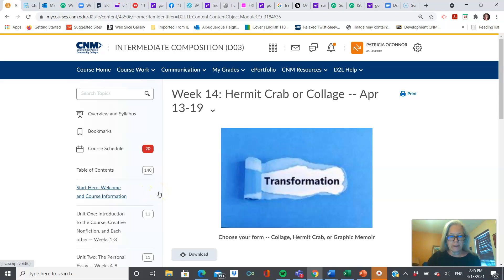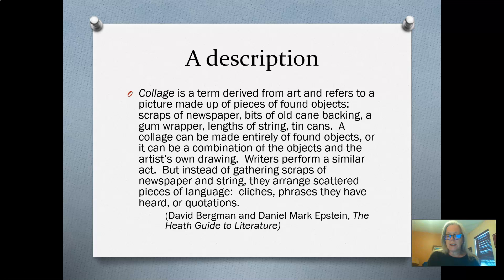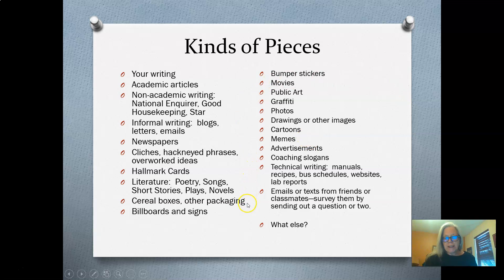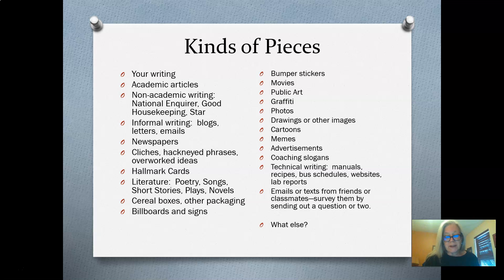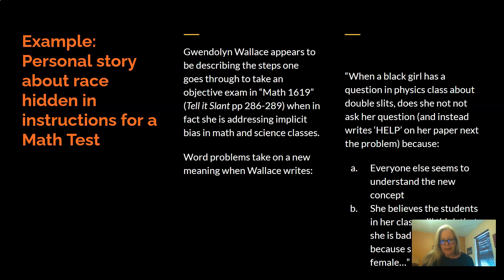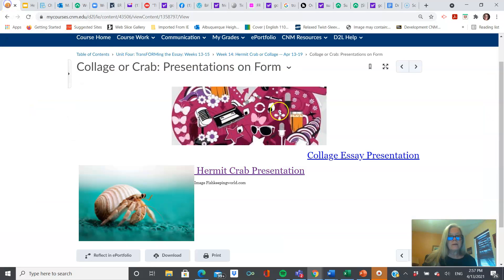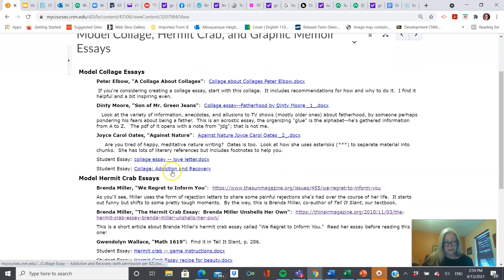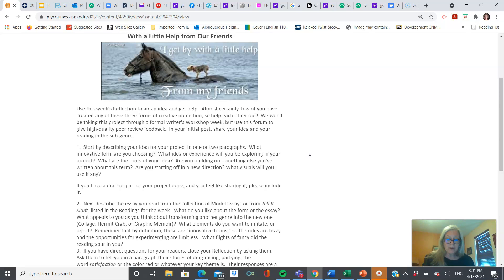Week 14 in ENGL 2120